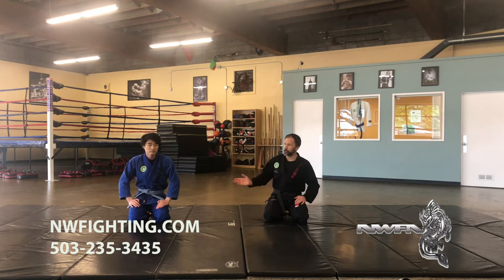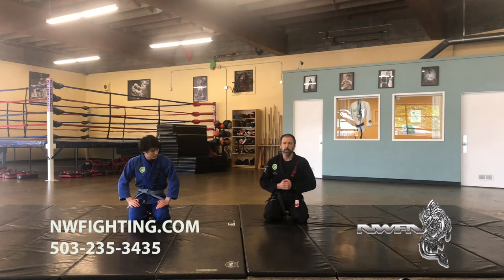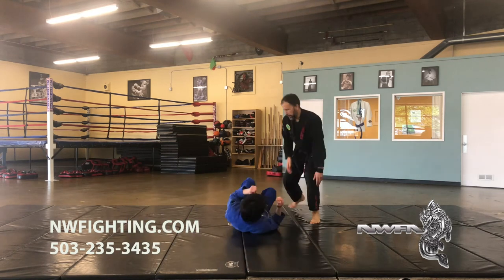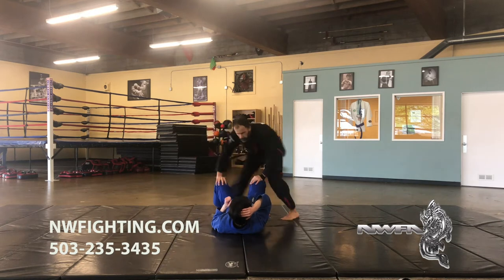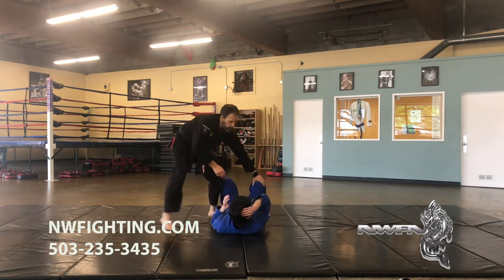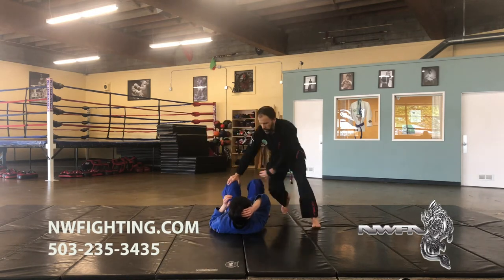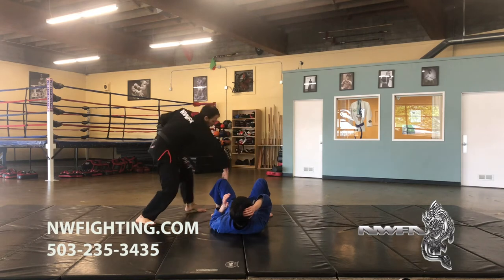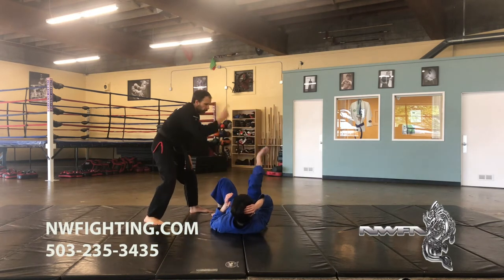9 Essential BJJ Drills in 3 Minutes From Master Rigan Machado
This is a cool series of drills I learned from Master Rigan Machado. Hope you like.